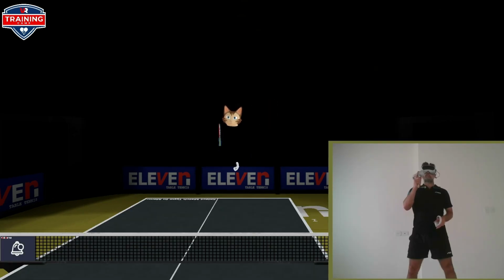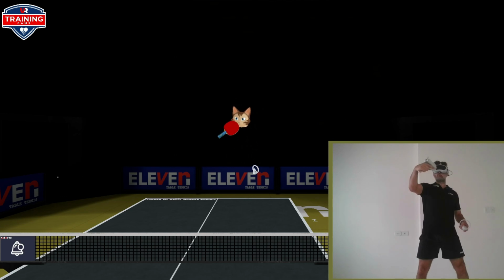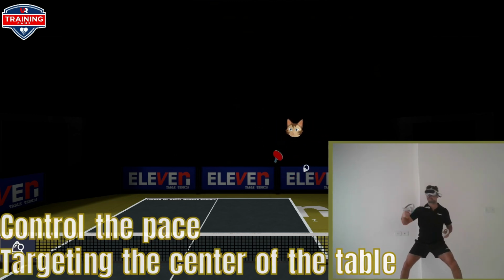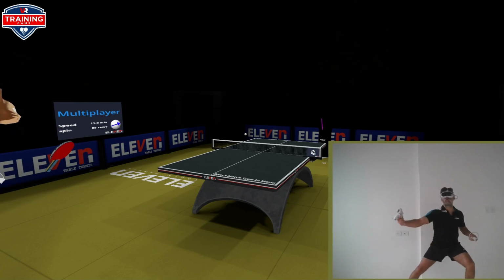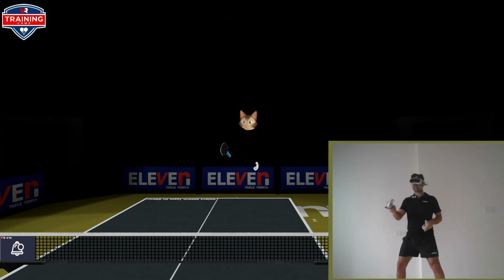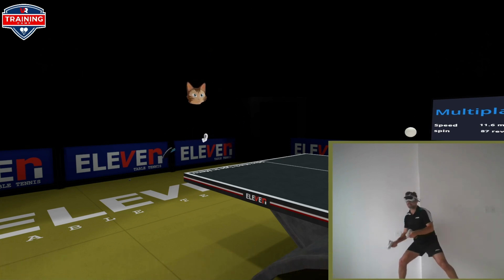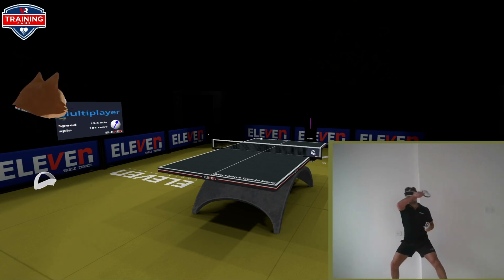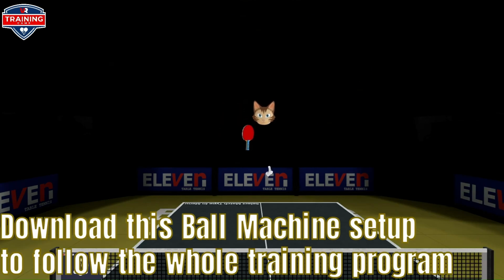Advanced Training Program: 3- Left Sidespin Loop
Advanced Training Program of Eleven Table Tennis
Video 3: Left Sidespin Loop

Your contributions enable us to continue creating high-quality content and improving the channel's offerings. Your generosity is greatly appreciated, and every donation, no matter the size, makes a significant difference in sustaining our work. Thank you for considering supporting us!

How to download ball machine drills in game (new UI)

1. Make sure ball machine isn't active
2. Menu-settings-carrot-backup and reset-ball machine
3. Enter 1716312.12 into the download text box
4. Press download
5. Close the menu, reopen the menu, go to training, ball machine. Enjoy!

Old UI: settings, tree, settings on cloud, ball machine, key 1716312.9, download by key, open Minigames, ball machine. Enjoy!

Take advantage of an exclusive opportunity to feature your brand on banners within the thrilling world of virtual reality table tennis.
Our channel, led by Wladmir Pimentel (aka 11BRA_Wlad), offers a global platform to reach an enthusiastic and engaged audience. As a top-ranked player and experienced coach, Wlad captivates viewers with exciting gameplay, expert insights, and a passion for the sport.

*Visibility:* Reach a global audience passionate about virtual sports and innovation.
*Engagement:* Connect with viewers who follow Wlad's journey in real and virtual table tennis competitions.
*Credibility:* Associate your brand with a respected athlete who has consistently ranked among the top 10 players in the world.

Banner placements in-game
Logo integration in videos
Custom shoutouts and promotional mentions

Partner with us and let’s create a winning strategy together!

Are you fancying a private ETT class?

I can't wait to help you take your Table Tennis game to the next level!

Most important videos for VR Table Tennis:
   • Best VR Videos